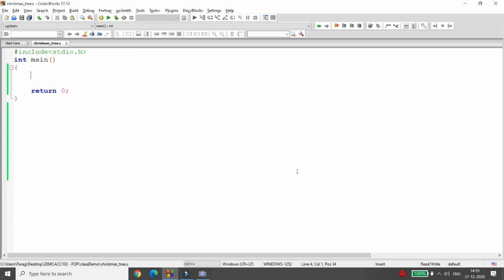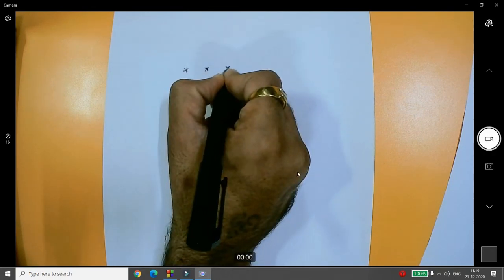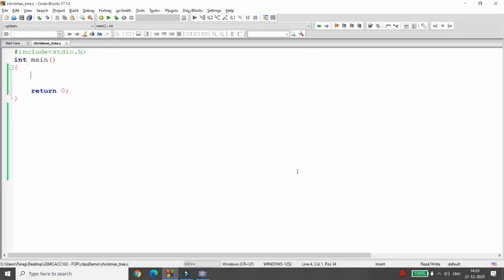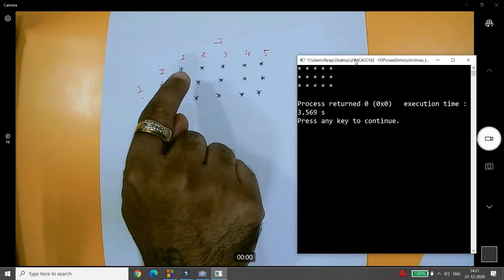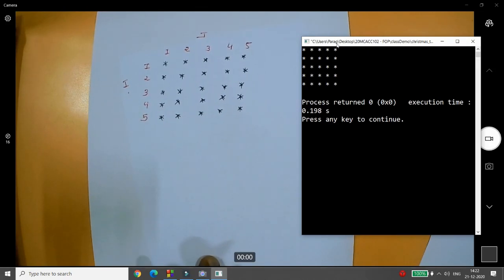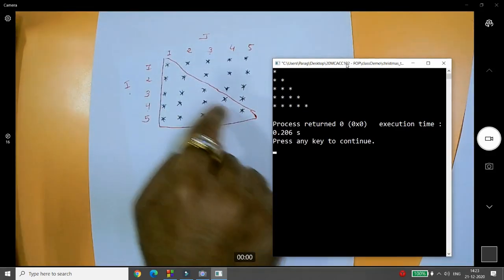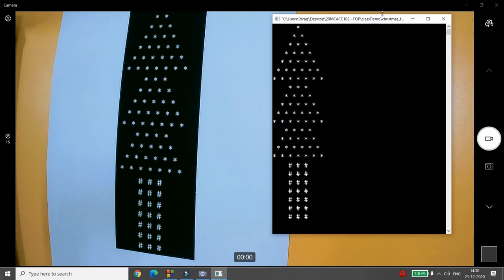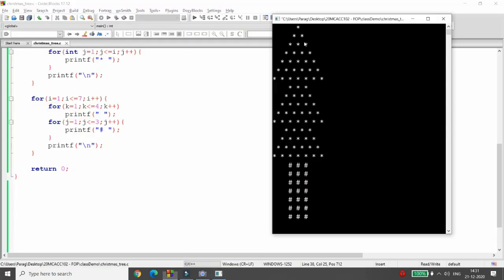Christmas tree Program in C - (Practical demonstrations with explanations)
This video demonstrates step by step development of Christmas tree program in c. It also explains how to draw triangle.